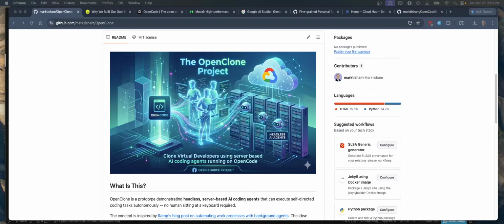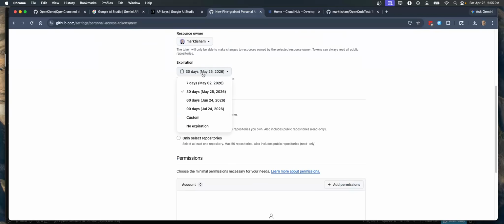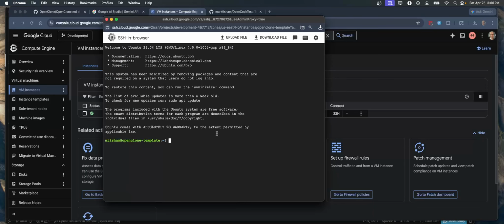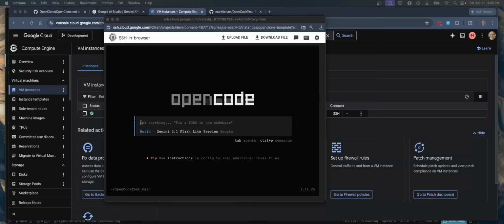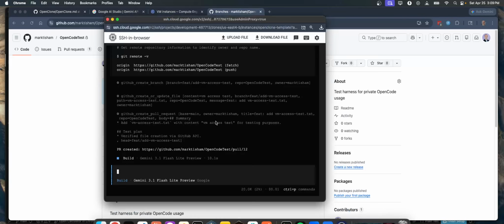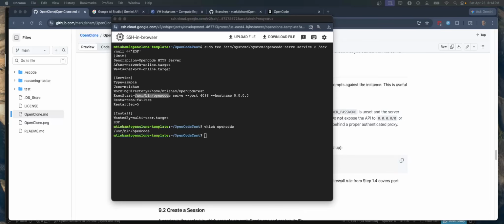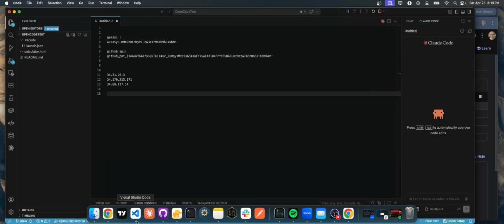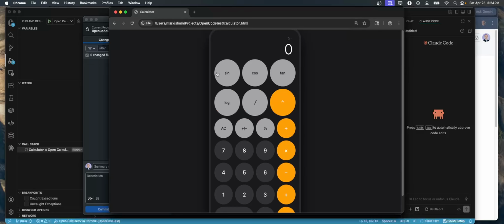OpenClone - Using OpenCode for headless server based coding agents.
Tutorials and videos demonstrating using OpenCode to spawn cloned coding agents on headless server VMs to dispatch async work on Google Cloud.

00:00 - Introduction
02:23 - Setup overview
03:00 - Get API Keys
06:04 - Create template VM
08:50 - Install OpenCode
09:30 - Config Git
10:30 - Init OpenCode
11:55 - Github MCP Config
13:35 - AGENTS.md
15:30 - Testing Git
17:10 - OpenCode Web
18:28 - Autostart on boot
21:50 - Creating clones
25:00 - Attack of the Clones
31:50 - Wrap-Up